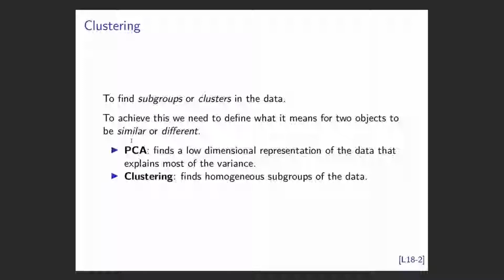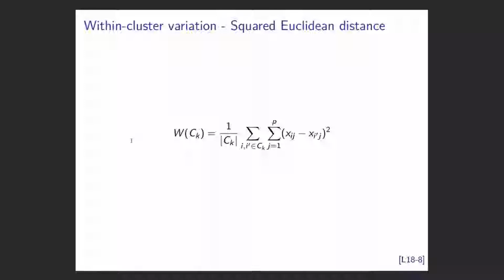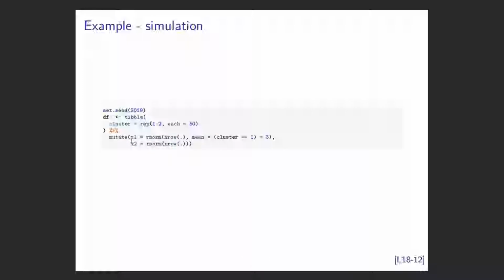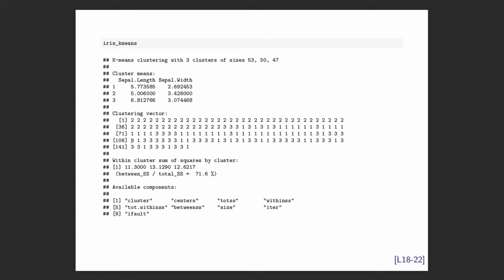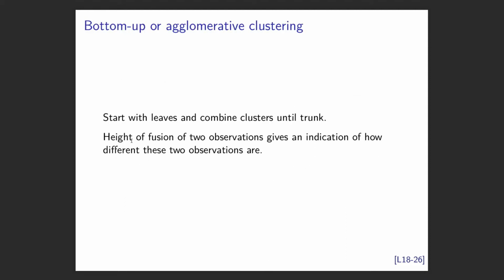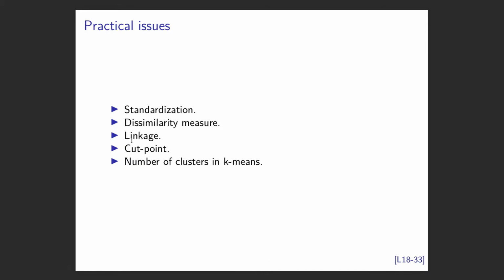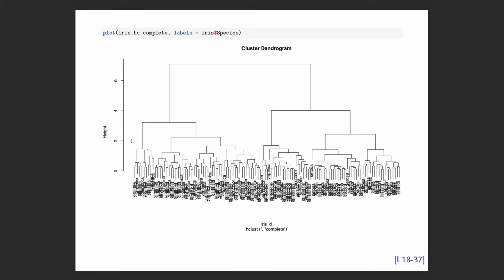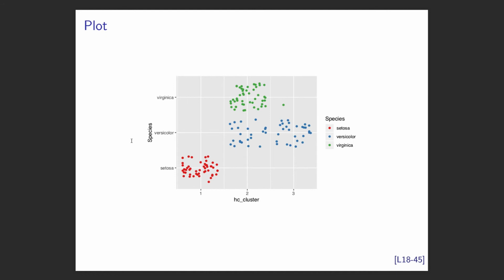Advanced data science lecture 18